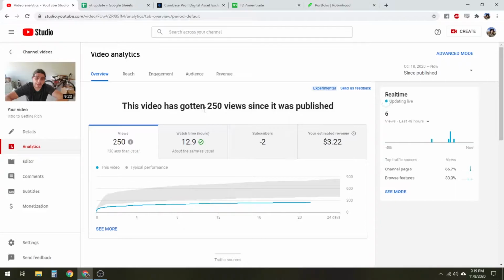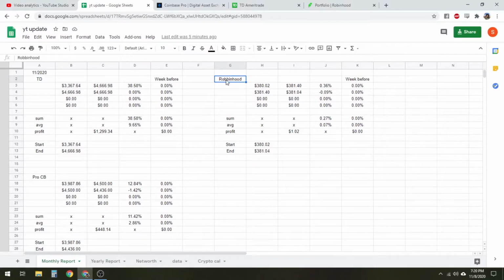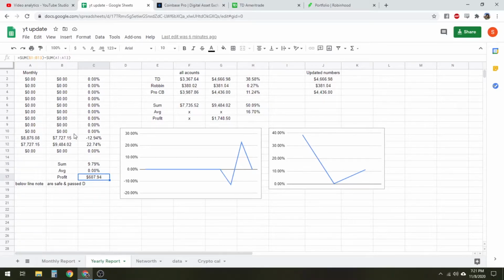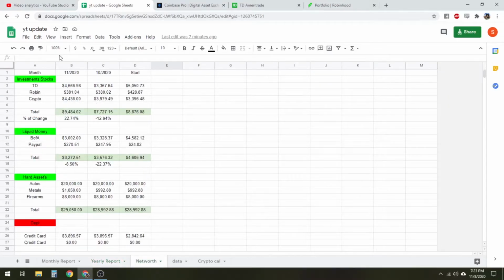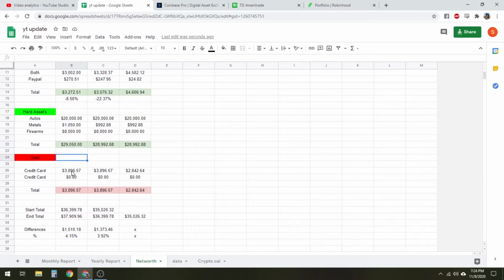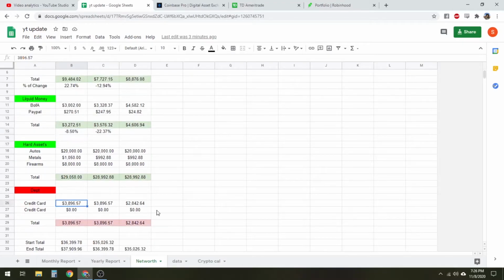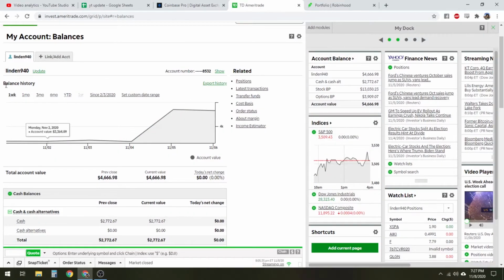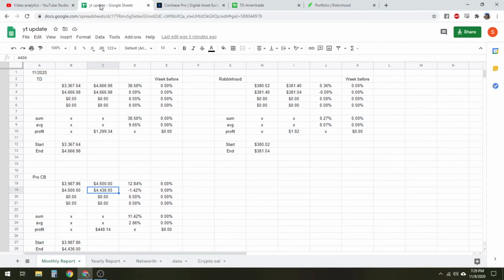Spreadsheet and Stocks Getting Rich 2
This is going to be the start of a whole new set of videos! I hope you enjoy them and ready to start this journey with me!

Items I use and love
Flashlight battery
Gopro 8 Camera
Gopro 7 Camera
CB radio
Knife esse
hot plate